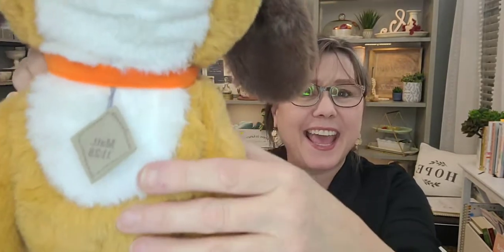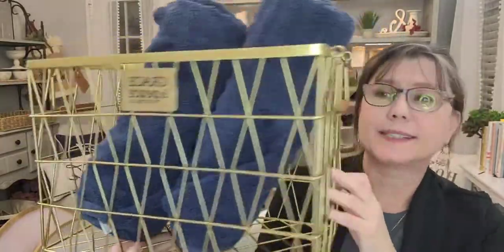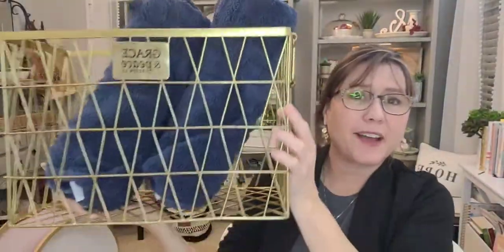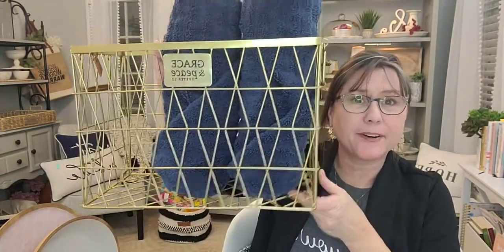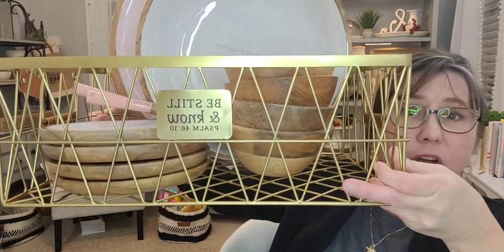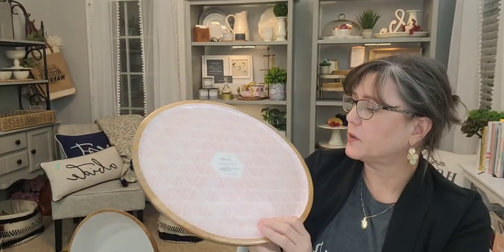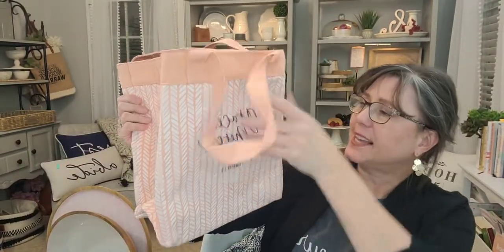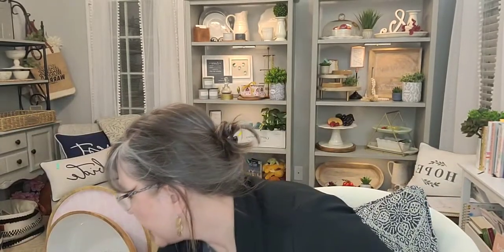Unboxing New spring products. Come take a peek. February 2022